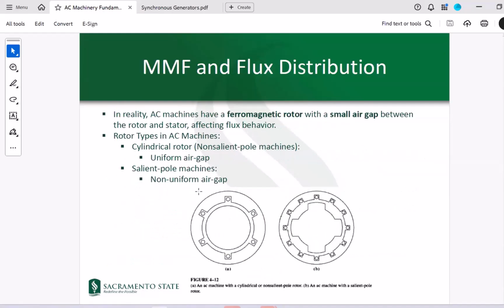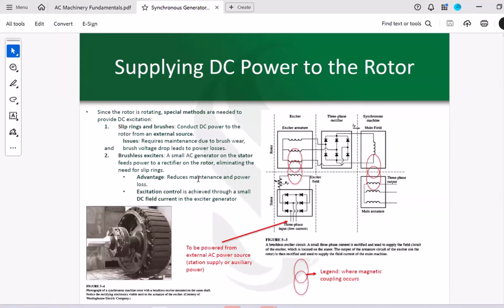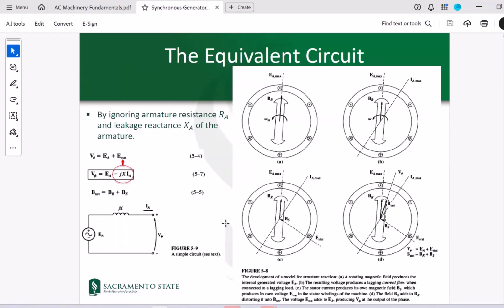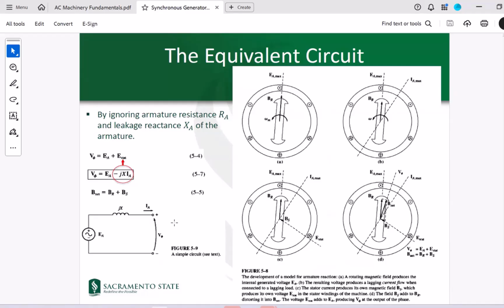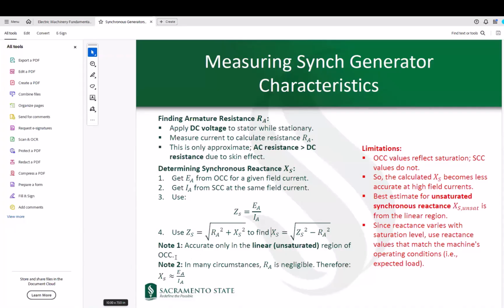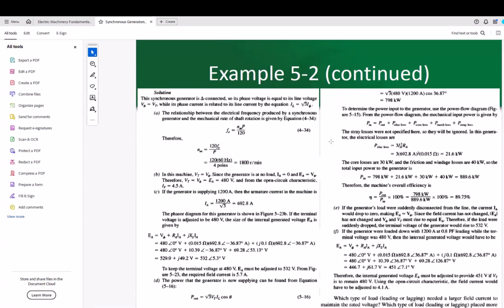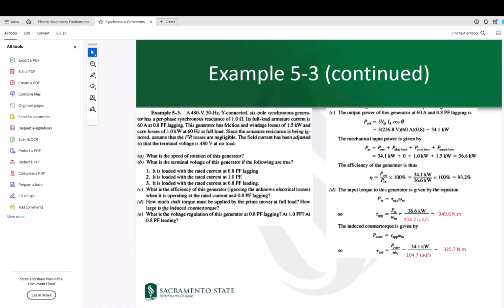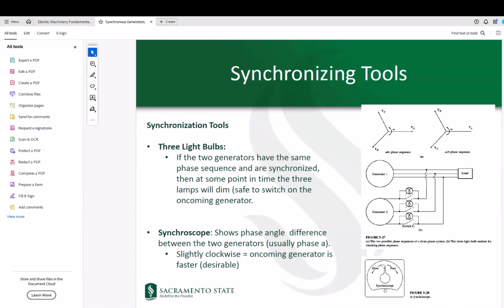015-Synchronous Generators, Part 1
00:00 Review of AC Machinery Fundamentals
06:32 Intro
20:30 Equivalent Circuit
31:10 Power Flow Diagram
35:05 Recap Synch Gen
36:45 Synch Gen Experiments
41:19 Short Circuit Ratio
42:27 Example- Machine Experiments
46:05 Stand-Alone Operation
50:15 Example- OCC
58:21 Example- Lead and Lag Operation, Voltage Regulation
1:02:31 Example- Terminal Characteristics
1:04:20 Parallel Operation